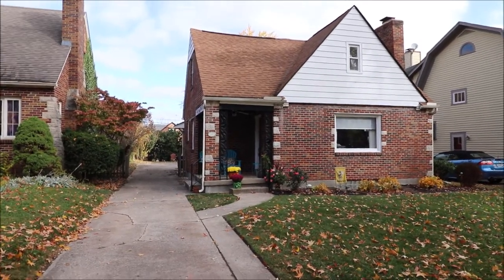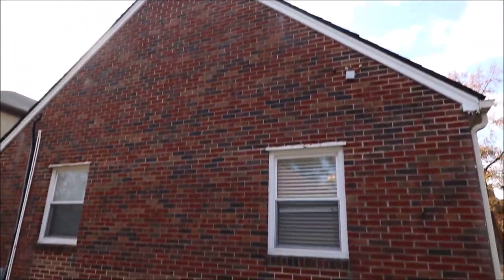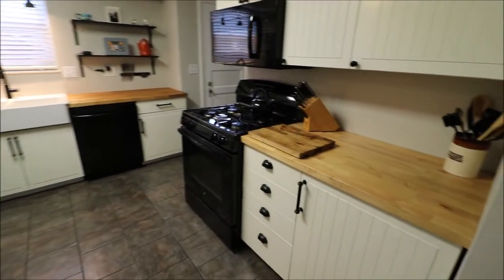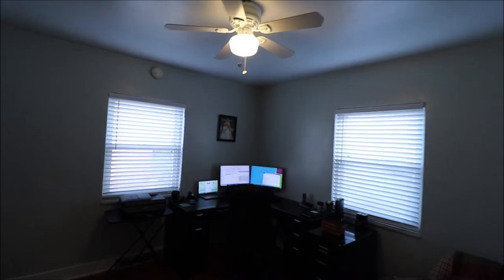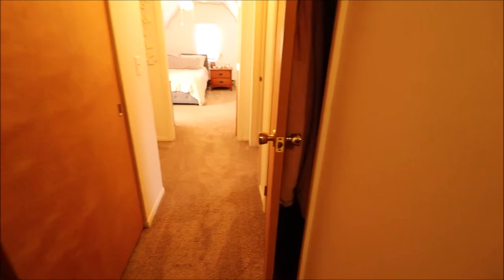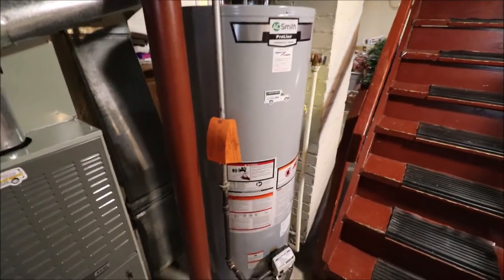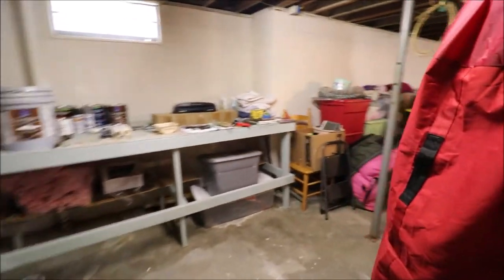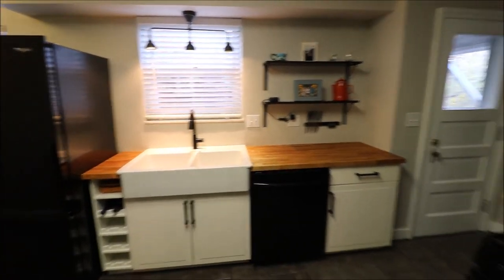SOLD! 245 Wonderly Ave, Oakwood, OH 45419 ~ 4 Bedrooms, gorgeous updates and so much to offer!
245 Wonderly Ave, Oakwood, OH 45419 ~ $269,900
This is the one you have been waiting for. A wonderfully updated Oakwood home with plenty of storage and a hard to find 2 car garage. Located just a few blocks from the Shops of Oakwood and a community park. Updated kitchen, bathrooms, window treatments, upstairs flooring, water heater, furnace, and AC. There are actually two AC units to help on those really hot summer days - one for the first floor and one for the second floor! The basement is semi-finished with a family room area, full bathroom and large storage room.  There are plenty of additional areas that could be finished off to make a theater room, billiards room or whatever your heart desires. The second floor has the third and fourth bedrooms and there is storage galore up there as well - 5 large closets plus a massive walk in storage area that would be the perfect spot to add a third bathroom if you need it. This home is ultra-competitively priced and will not last long. Click the Virtual Media Tab to see the HD Narrated Video and call for your private showing today.
Welcome to Oakwood, Ohio
Welcome to Oakwood Schools
Welcome to Oakwood Elementary Schools
Welcome to Oakwood Middle Schools
Welcome to Oakwood High School#realestate